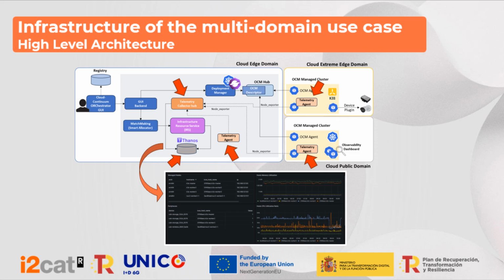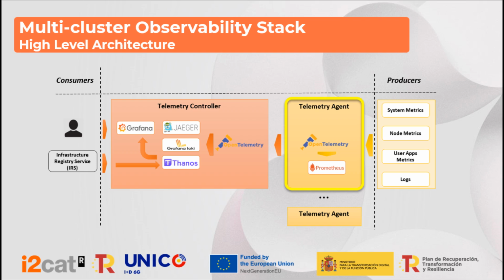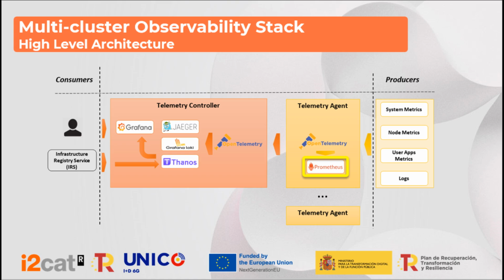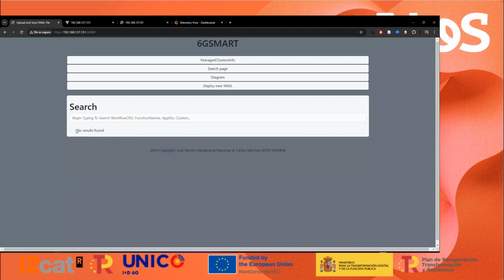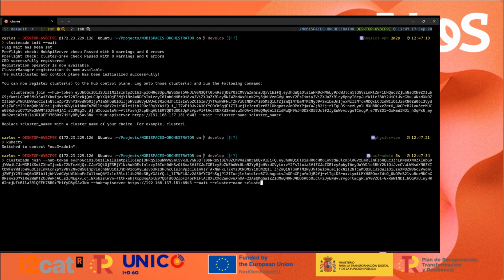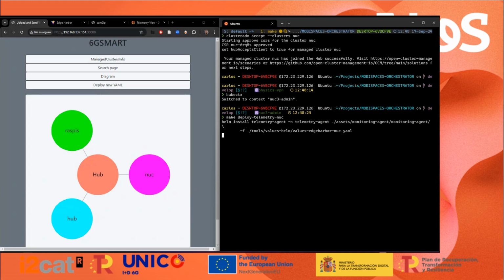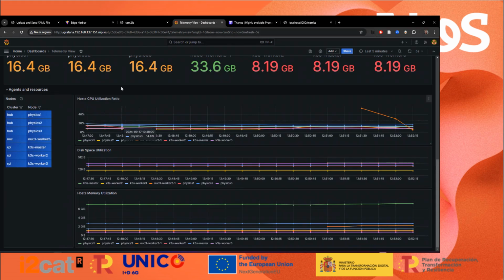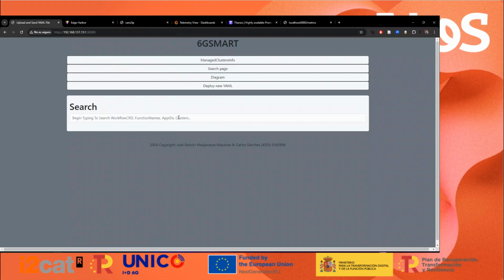Demonstrator: 6GSMART-ICC: A Public-private network integration system approach I i2CAT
This demonstrator presents 6GSMART-ICC’s multi-domain orchestration solution, which integrates public and private clouds and takes a strategic approach to providing observability and monitoring mechanisms, allowing centralized visibility of the managed infrastructure. This solution focuses on providing observability and monitoring mechanisms. It must cover the specific requirements of public-private integration concerning application management, such as allowing the deployment of the different microservices of a distributed application across multiple computing resources expanding across numerous public and private domains.

📶 Software Networks
🌐 Mobile Wireless Internet
👾 Media Technologies
⚙️ Internet of Things
🖥️ Digital Social Technologies
💡 Distributed Artificial Intelligence
⚠️ Cybersecurity & Blockchain
💻 AI-Driven Systems
🛰️ Space Communications